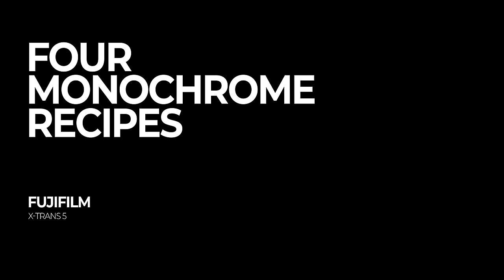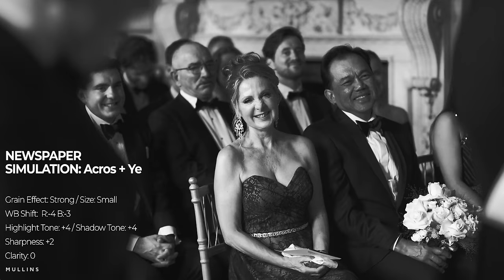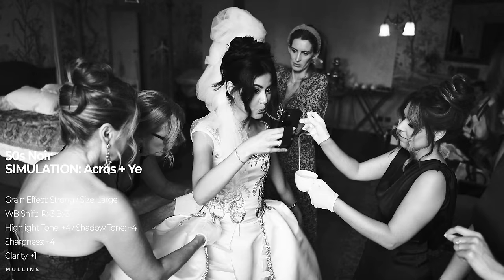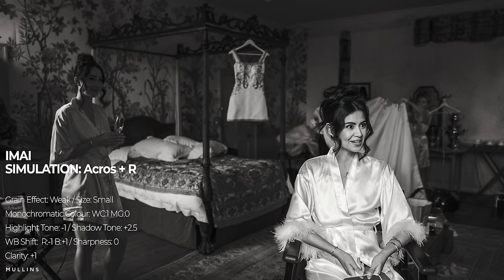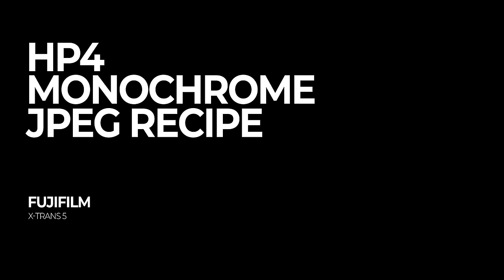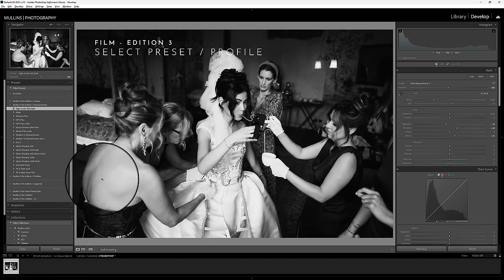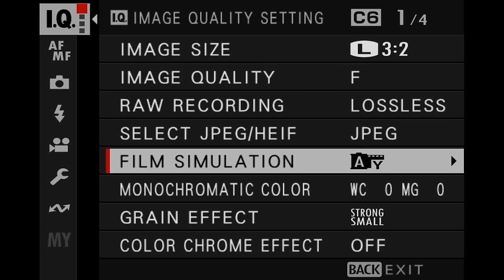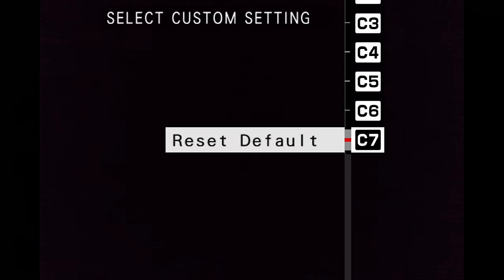My Favourite Fujifilm Black & White Settings & Recipes in 2024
👓 What's Inside:

00:00 Introduction
00:27 Newspaper
02:29 50s Noir
04:02 Imai
05:39 HP4
07:36 Setting them up in Camera
09:41 Using X-Raw Studio